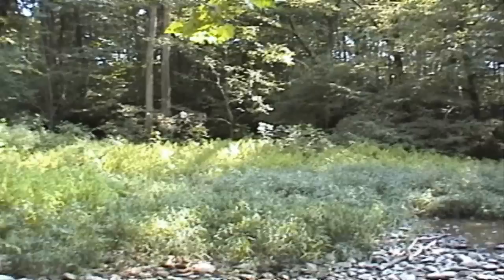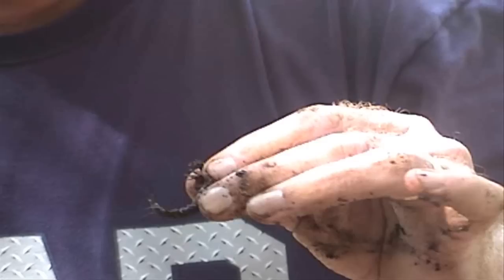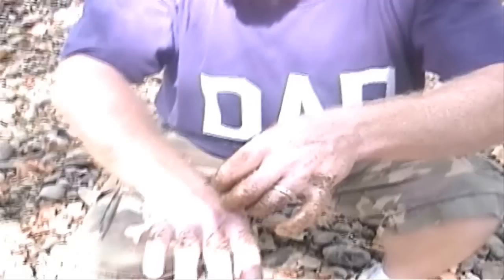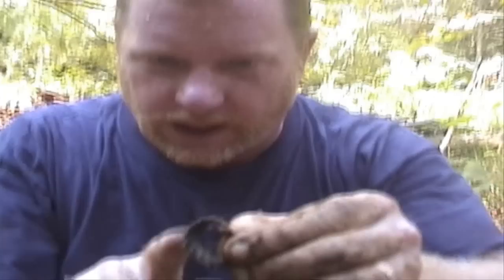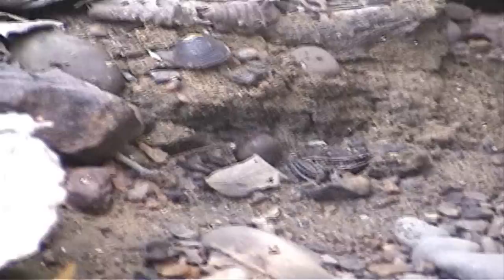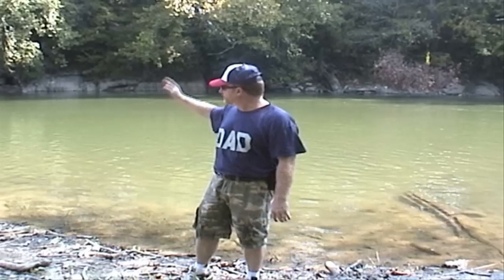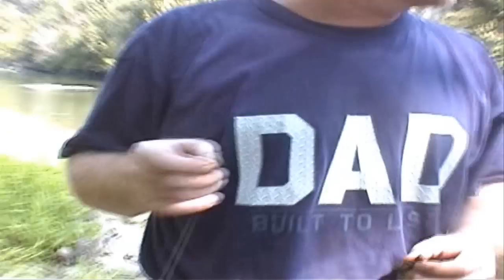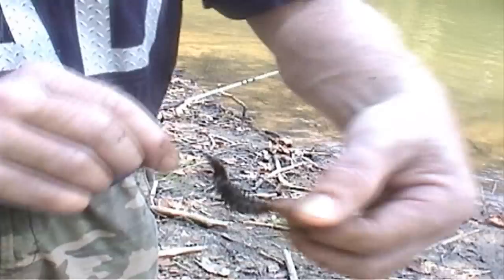Catching Hellgrammites for bait to catch river smallmouth bass and other fish!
Also known as dobsonfly or grampus. It's like a T-bone steak to fish!